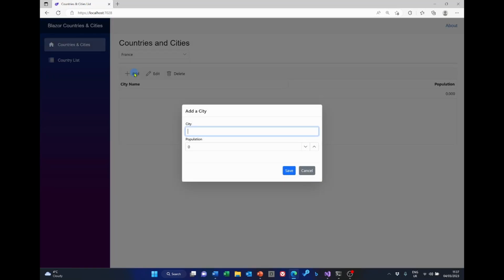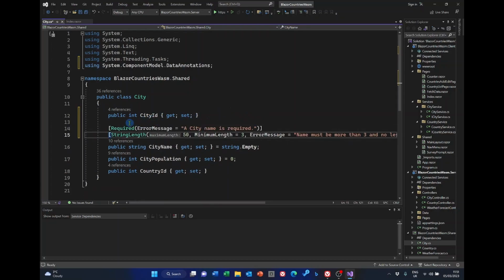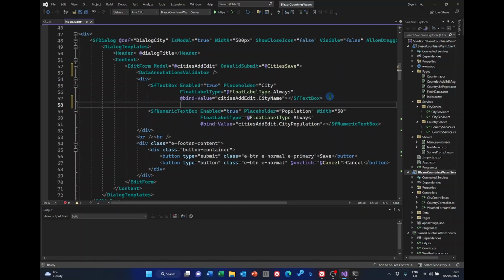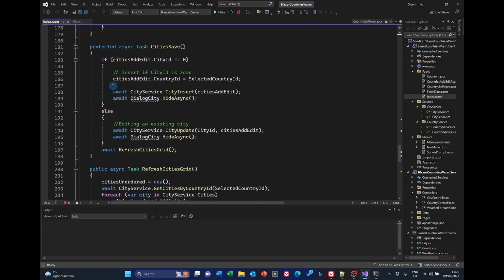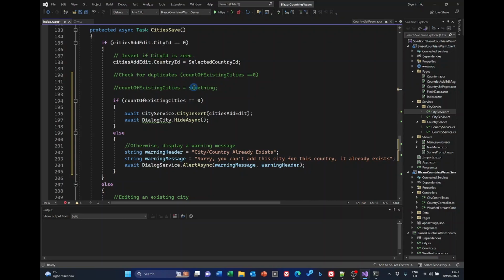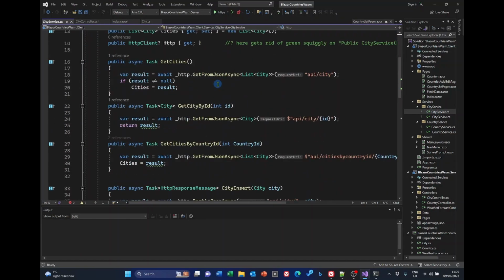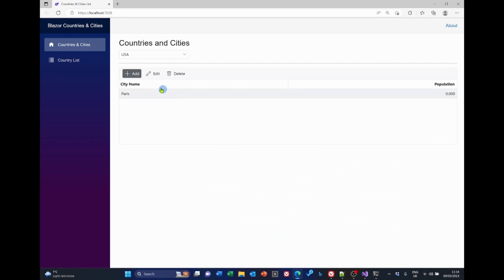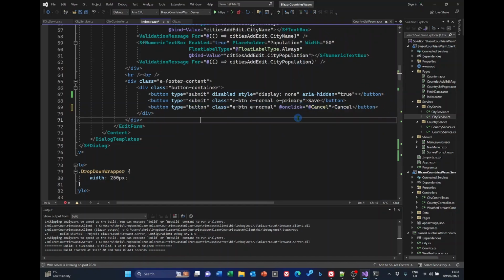A Beginners' Guide to Blazor WebAssembly - Data validation and preventing duplicates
Data validation in a Blazor WebAssembly application using Data Annotations, plus how to prevent duplicate records getting added to the database.